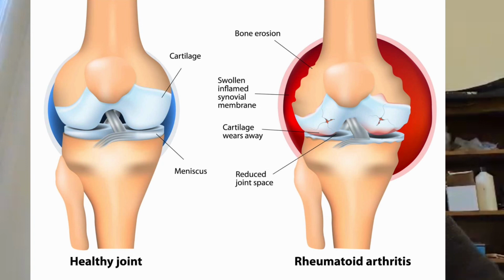DMSO and Arthritis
How using DMSO can ease the symptoms of Arthritis.